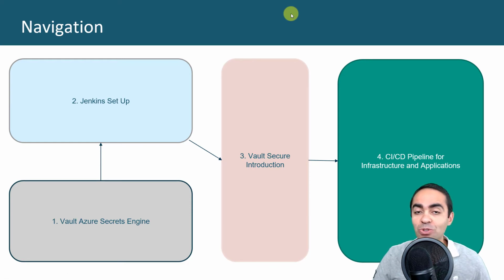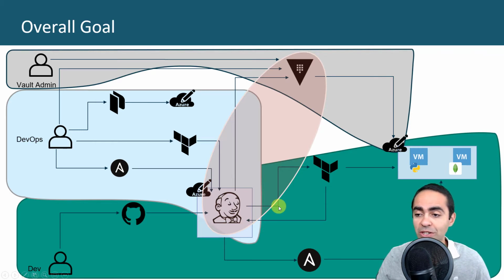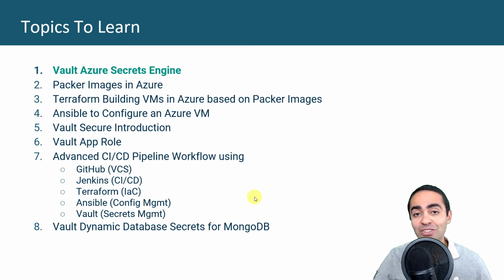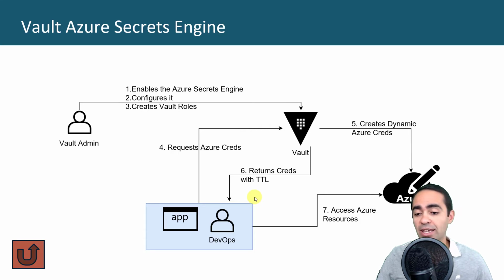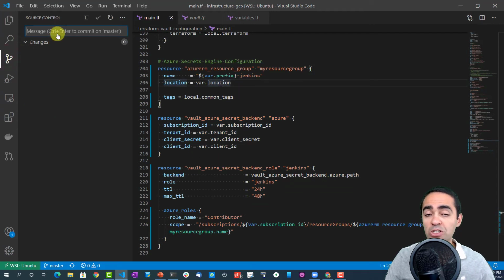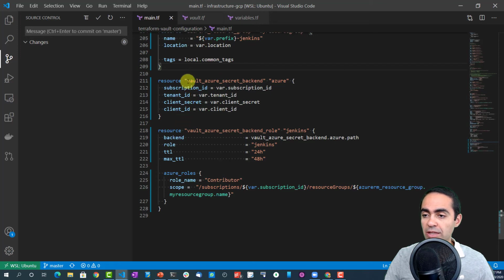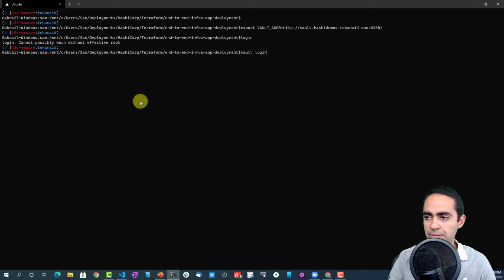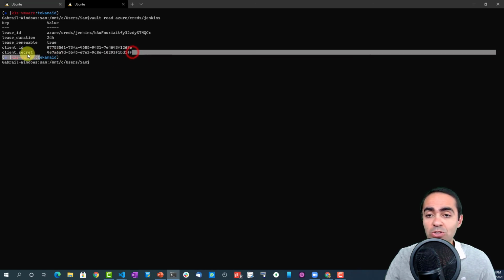HashiCorp Vault Azure Secrets Engine Demo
This video discusses HashiCorp Vault Azure Secrets Engine. This is the first video in a new video series called End-to-End Infrastructure and Application Deployment. The goal of this series is to learn best practices around the automation of infrastructure provisioning and application deployment. We cover the concepts of Infrastructure as Code, CI/CD, secrets management, dynamic secrets, and more. Our cloud of choice is Azure for this series. Our focus for this video is on the first step and that is to create a Vault AzureSecretsEngine. The purpose is to deliver Azure credentials dynamically for provisioning resources in Azure.

00:00 - Introduction
01:22 - End-to-End Infrastructure and Application Deployment
03:18 - Agenda
03:48 - Overall Goal
06:50 - Topics To Learn
09:07 - Vault Azure Secrets Engine
12:09 - Demo Starts
13:00 - Terraform Config Walkthrough
21:01 - Request Azure Creds from Vault
25:24 - Conclusion

▬▬▬▬  Some tools used in this series ▬▬▬▬
- HashiCorp Packer
- HashiCorp Terraform
- HashiCorp Vault
- HashiCorp Consul
- Jenkins
- Ansible
- Microsoft Azure

▬▬▬▬▬ Topics to Learn in this series ▬▬▬▬▬
1. Vault Azure Secrets Engine
2. Packer Images in Azure
3. Terraform Building VMs in Azure based on Packer Images
4. Ansible to Configure an Azure VM
5. Vault Secure Introduction
6. Vault App Role
7. Vault Dynamic Database Secrets for MongoDB
8. Vault Transit Secrets Engine
9.  Advanced CI/CD Pipeline Workflow using GitHub(VCS), Jenkins(CI/CD), Terraform(IaC), Ansible(Config Mgmt), Vault(Secrets Mgmt)
10. Consul Service Mesh

  Day 2: Infrastructure as Code with Terraform
  Day 3: Containers and Kubernetes
  Day 4: Policy as Code (OPA + Sentinel)
  Day 5: CI/CD and GitOps (GitHub Actions + ArgoCD)
  Day 6: Observability and Security

In this course you will get to:

⭐ Learn everything you need to know about Vault to ace the Vault Associate Exam
⭐ Instructor has his camera on making you feel that you're right in the classroom
⭐ Hand-drawn animated diagrams to help you grasp the topics better
⭐ Lots of hands-on labs to learn by doing
⭐ English closed captions that are searchable so you won't miss a word
⭐ Quizzes to help you grasp the material well